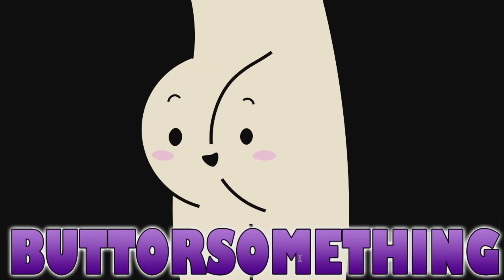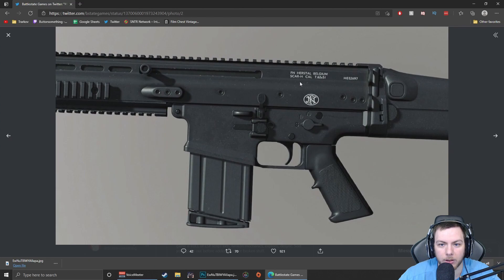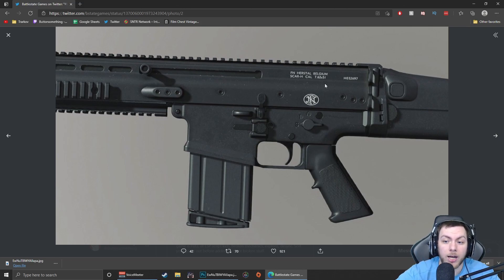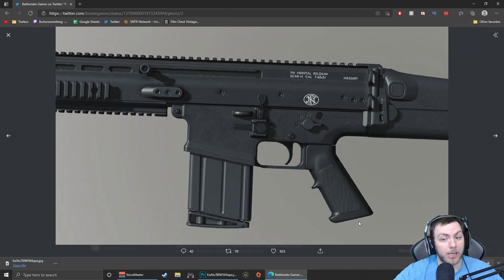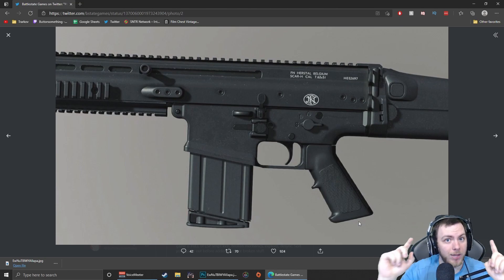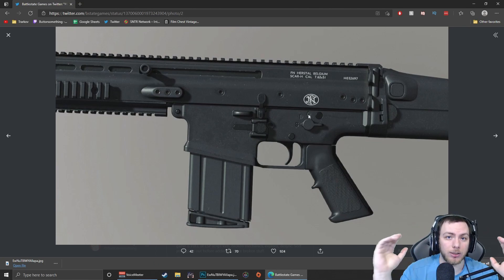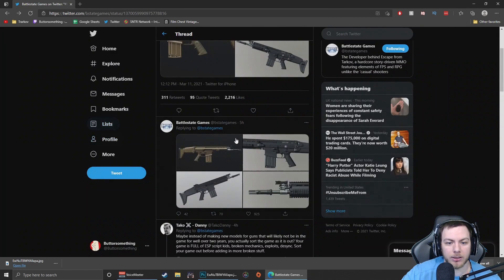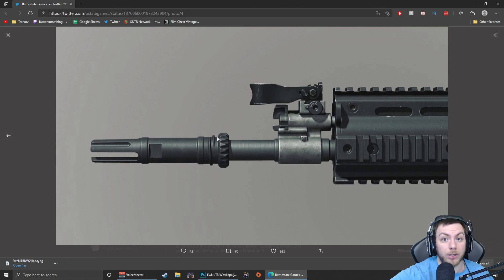SCAR COMING TO ESCAPE FROM TARKOV WHEN?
Battle state games is adding the SCAR H to escape from tarkov and it looks very promising. This video talks about when the scar H is being added as well as where I think you will be able to get the SCAR H in escape from tarkov. How excited are you for the scar H to be added to EFT?